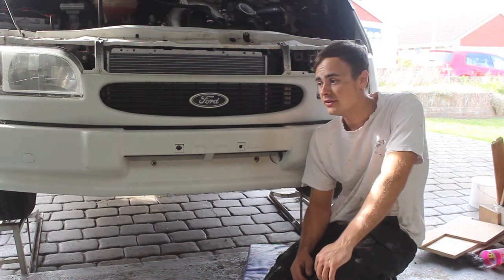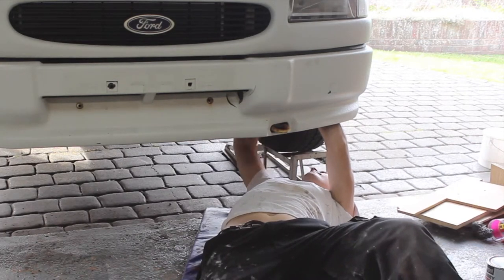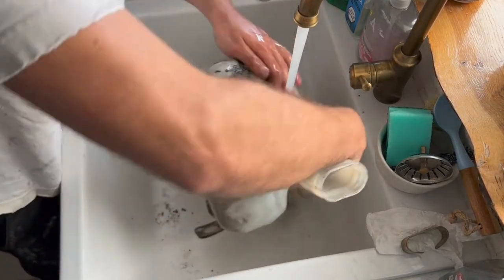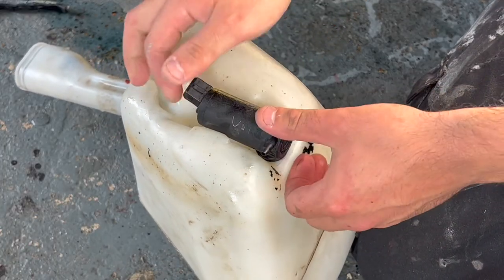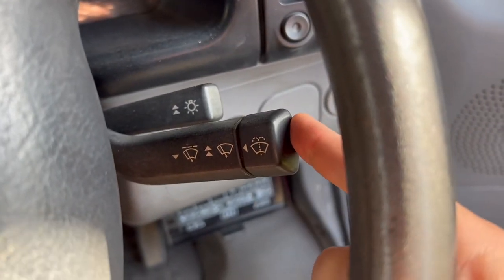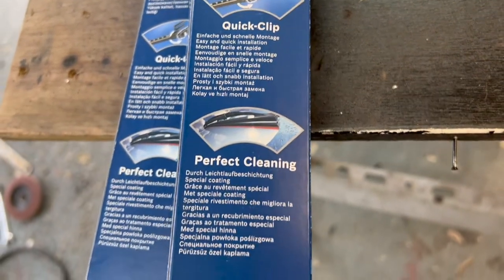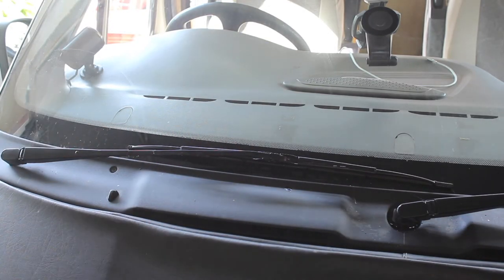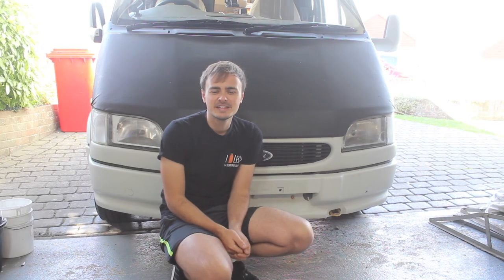Windscreen Washer Pump Diagnosis and Repair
In this video I will show you what to look for if your car/vans windscreen washer has stopped working. It's a straight forward DIY repair job that could save you money in garage bills. I will be doing this job on my 1998 mk5 ford transit, but the process will be very similar for most cars and vans.